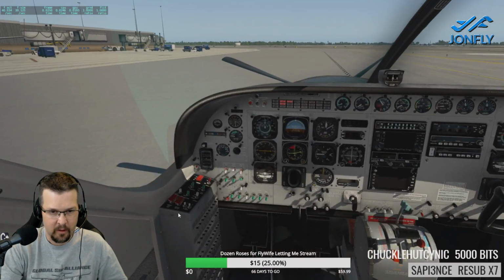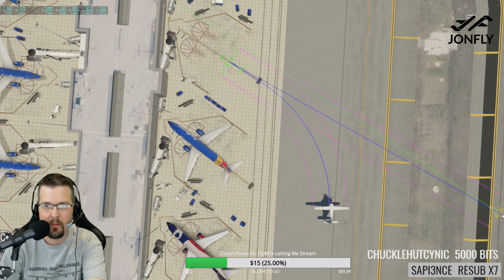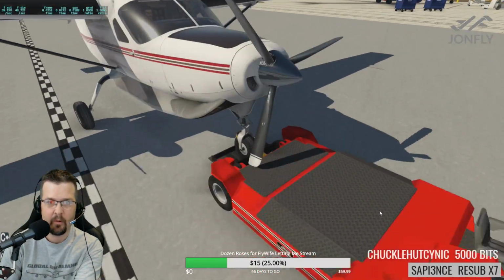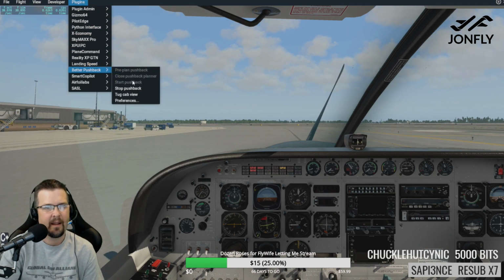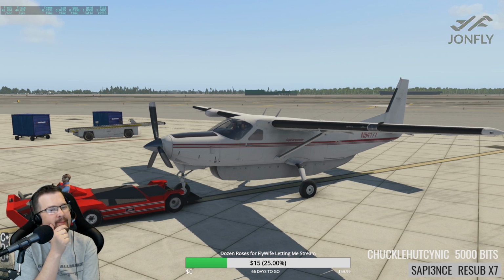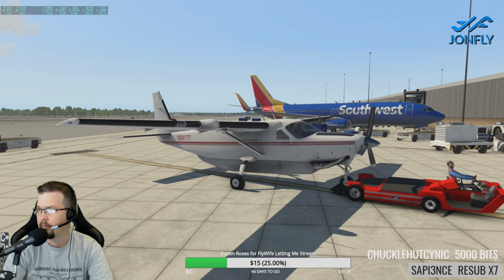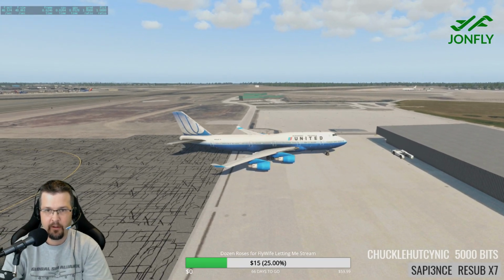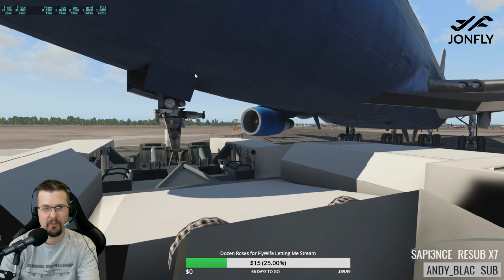BetterPushBack Plugin - Recorded live chat with the developer - X-plane 11